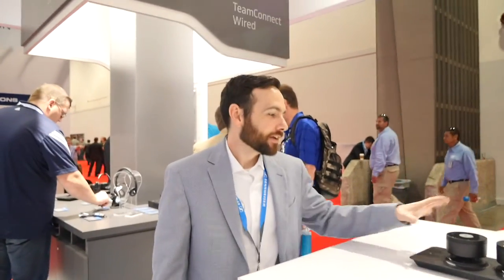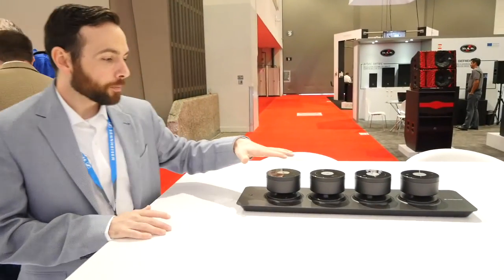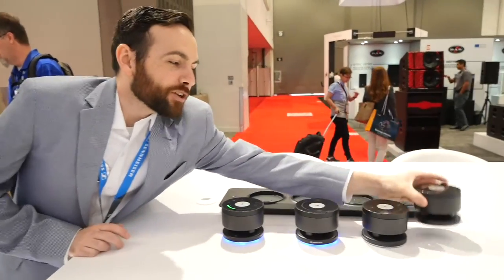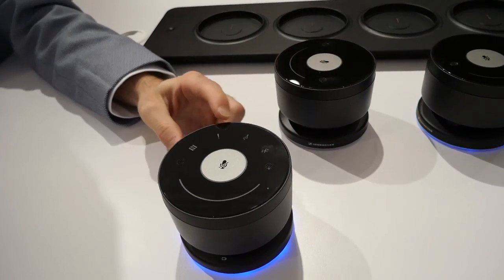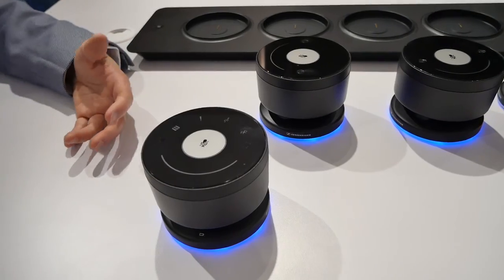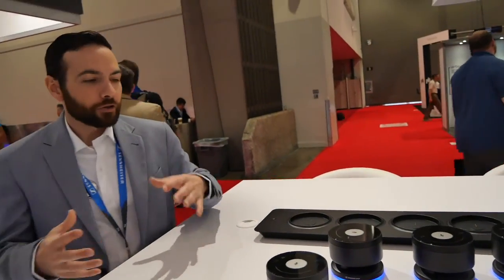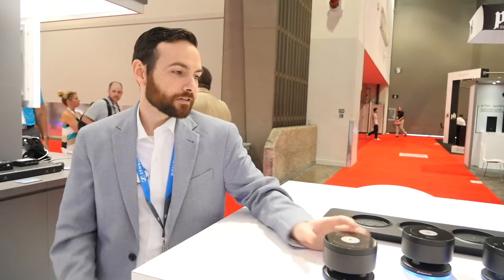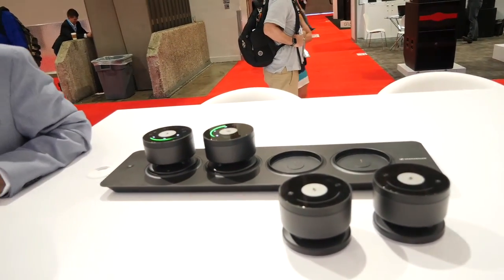Sennheiser TeamConnect at InfoComm 2016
TeamConnect wireless conferencing microphones